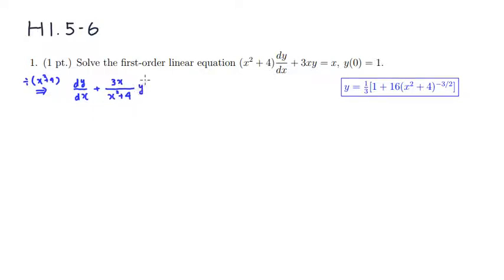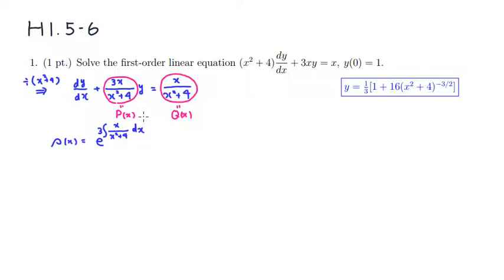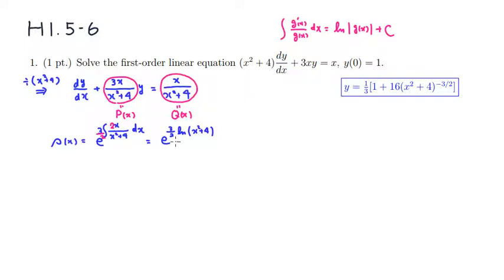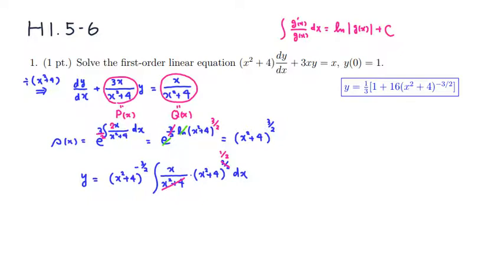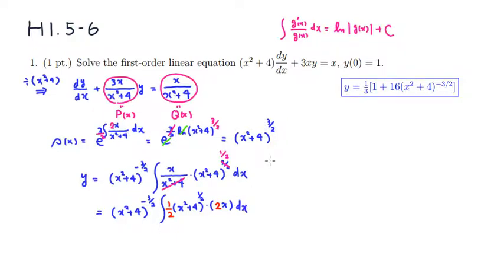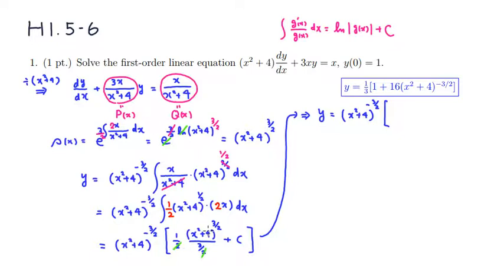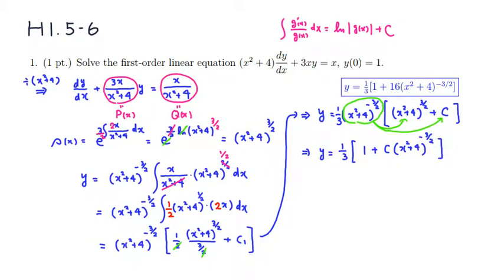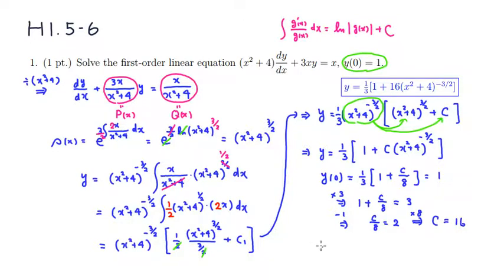MTH 304 H1.5- 6 #1 (Spring 2019)